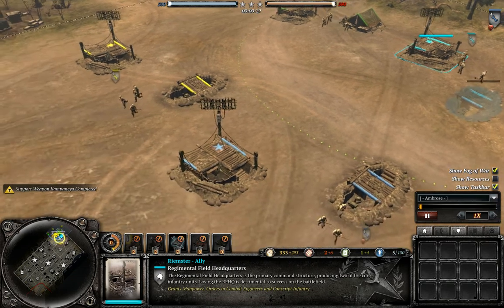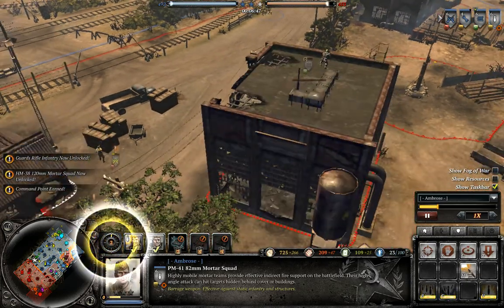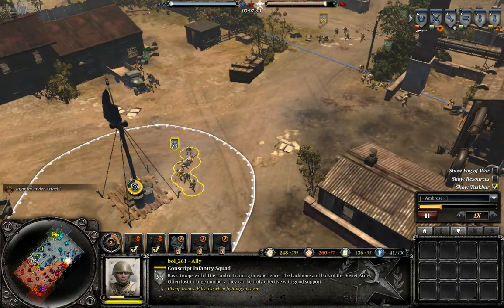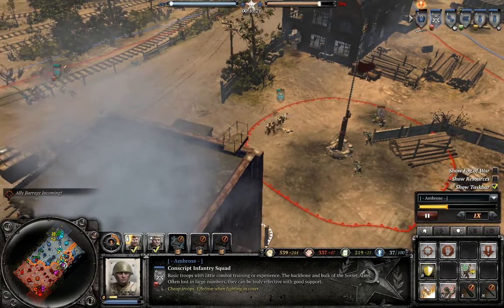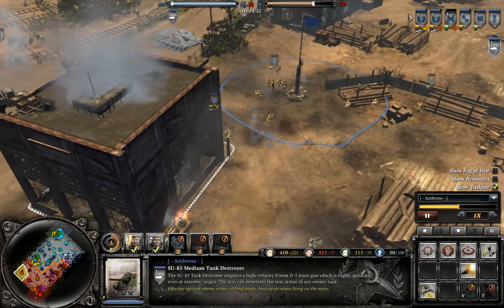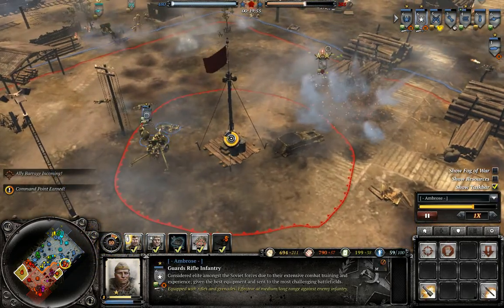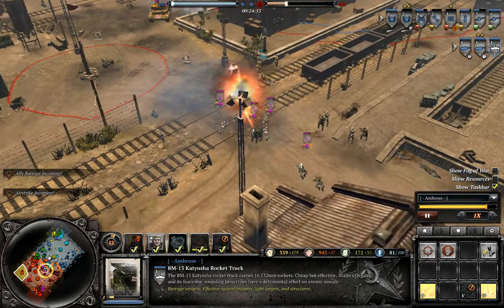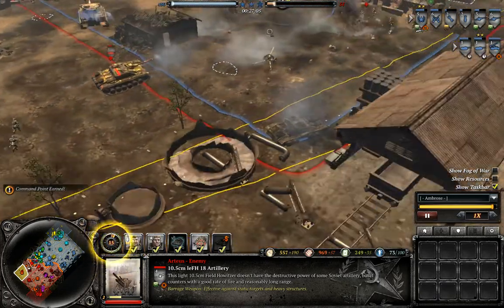Company of Heroes 2 Online Gameplay (CoH 2) No.1 Soviets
Company of Heroes 2 Online Gameplay ( CoH2 ) Multiplayer No.1 Soviets Mortars + Tier 1 + SU 85 = Win !

Hi youtube
This is my first video of my Company of Heroes 2 online gameplay series. I will show you the might of soviet mortars their tier 1 and SU. But all that wont be usefull if there is no teamwork and co-op.
I played this game with callofduty4man221, he is great player and i learned everything from him. And this is my first Soviet battle.

If you have anything to say, to ask or what ever fell free to comment or send me mail or even wisit my community web